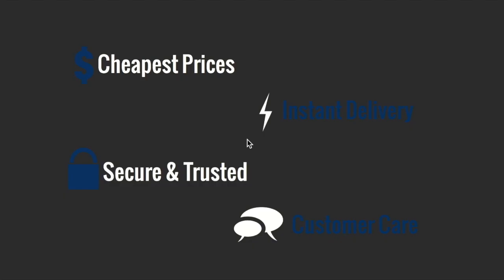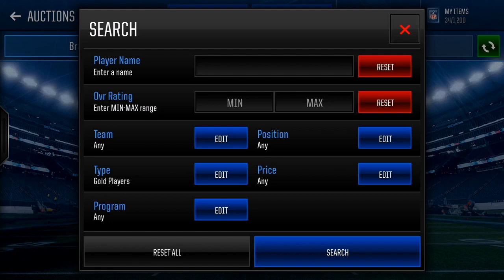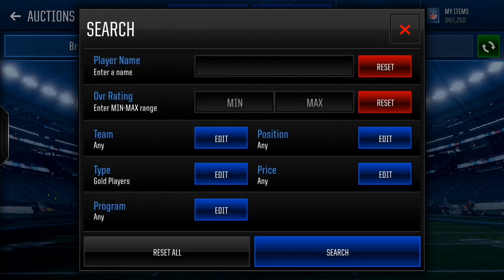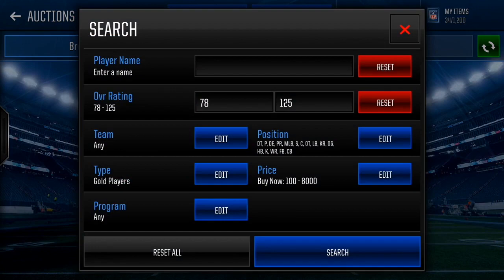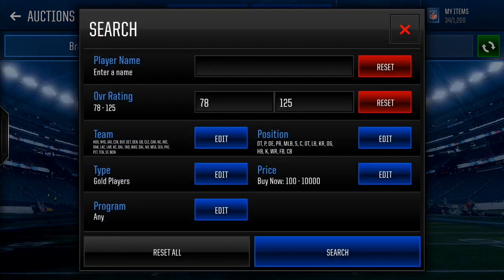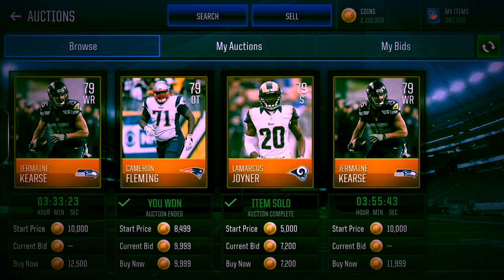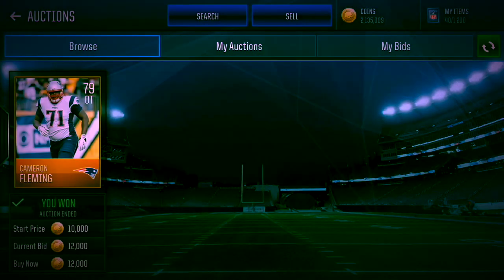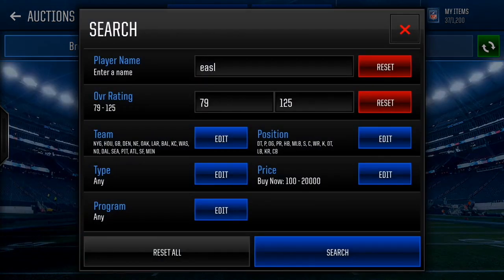THIS SNIPING FILTER WILL MAKE YOU MILLIONS A DAY!! MADDEN MOBILE 18 SNIPING TUTORIAL!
THE BEST SNIPING FILTER ON THE GAME RIGHT NOW!! THIS IS CRAZY!!!

FOLLOW ALL THIS RANDOM STUFF:
➤MAGICS IG:@ magicmut
➤Shops NBA IG: @shopnbamobile